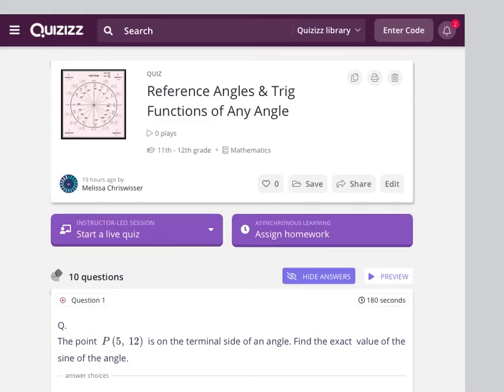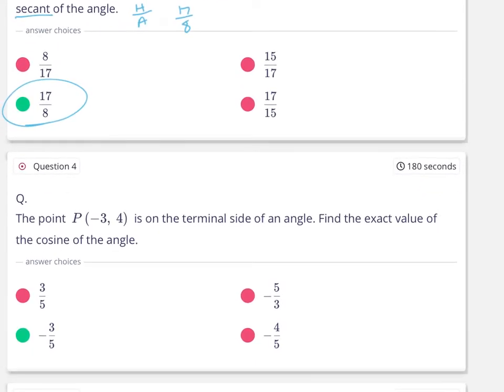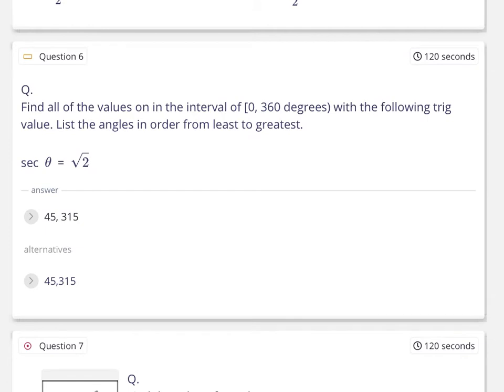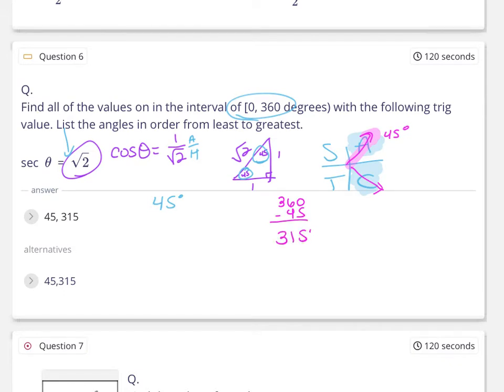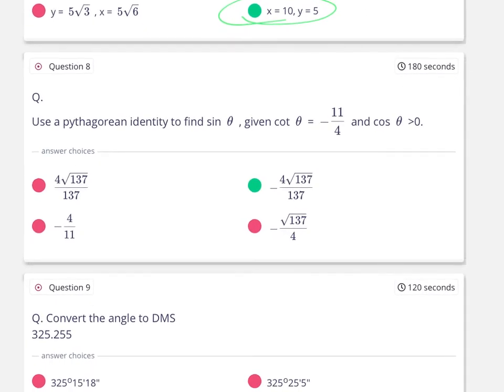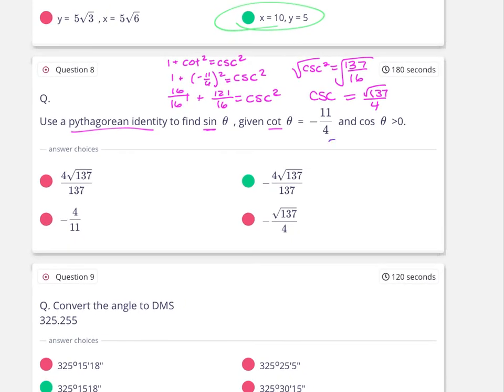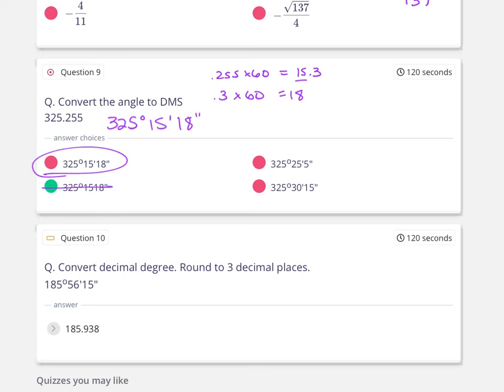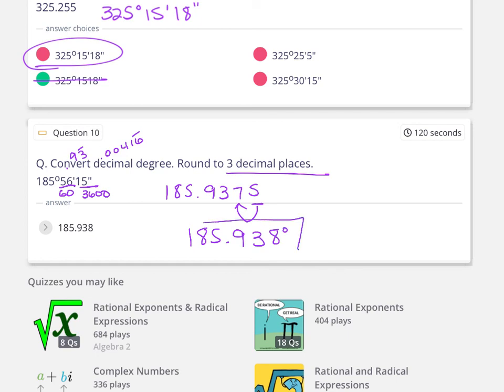Chapter 5 (brown book) quizizz review solutions